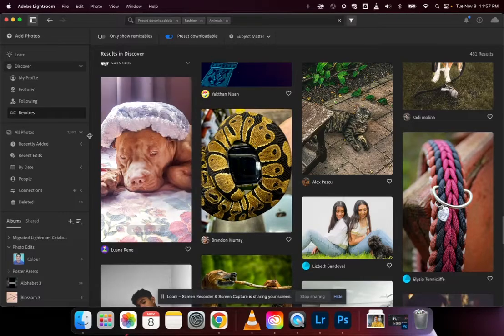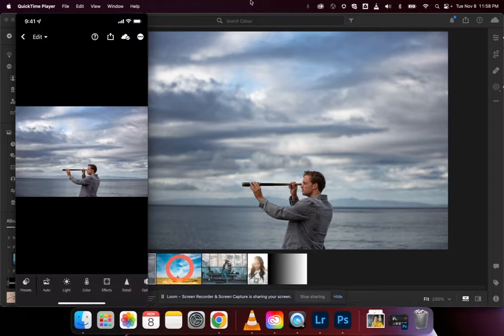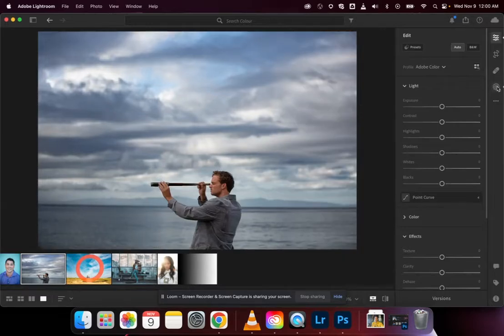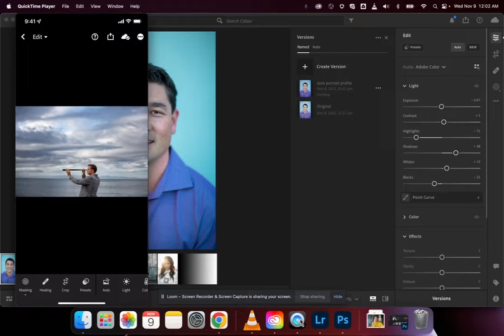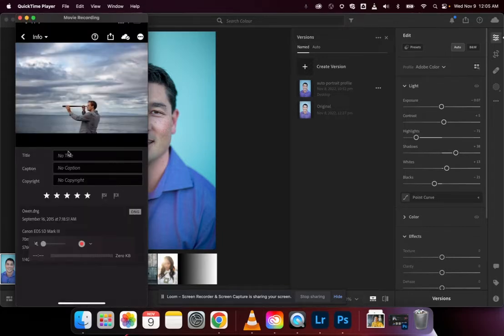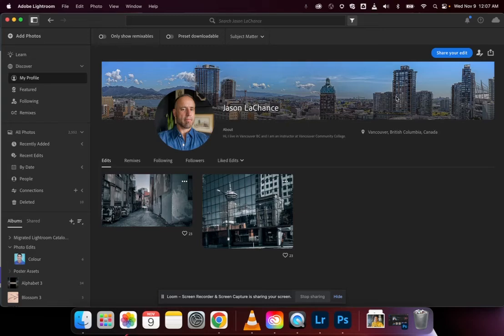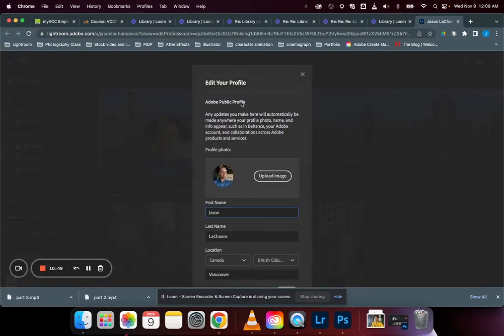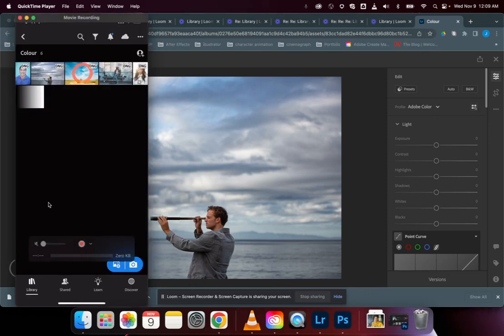Lightroom intro Sequence Part 2